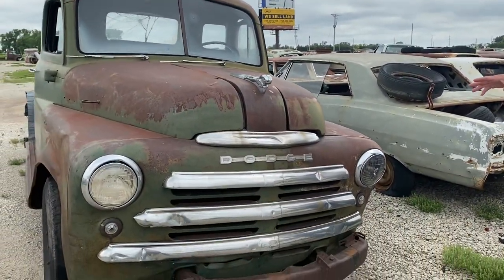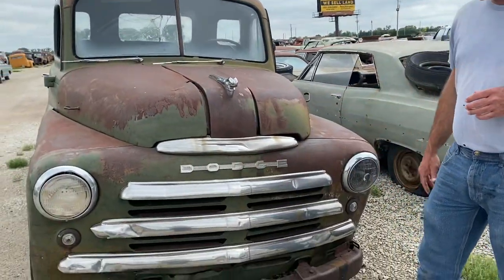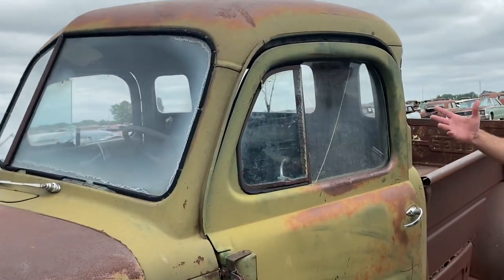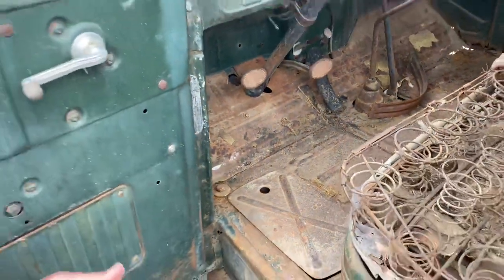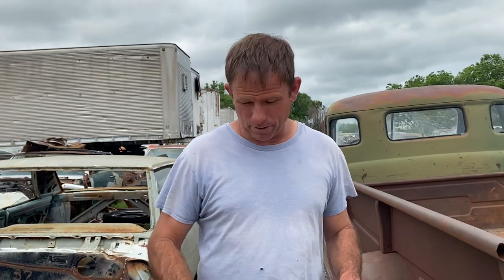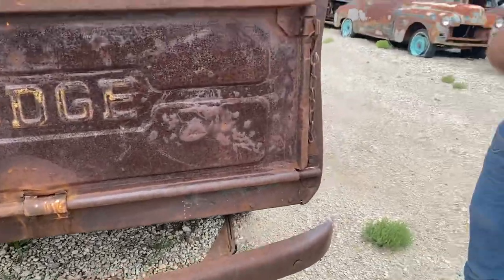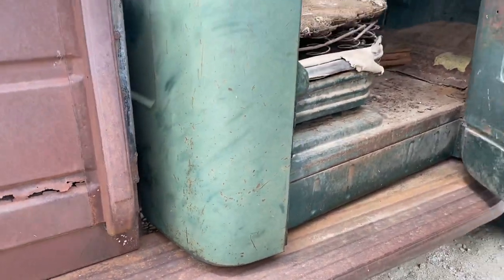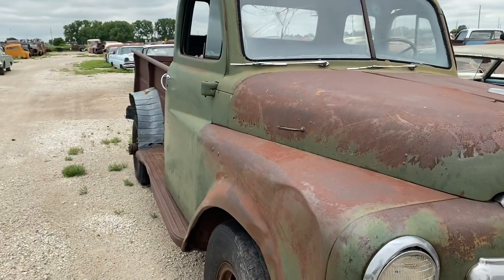1949 Dodge Pilot House 5 Window 1 Ton Pickup Truck! Cool old workhorse with awesome Patina!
Let’s check out a cool old Dodge truck! This old 1949 Dodge was a beast in its day for pickups! I believe this truck was a one ton and it has an extra Long Bed! It is a 5 window cab and it even has the fancy stainless grill bars! This old truck is pretty much complete. The rust is minimal, but like a lot of these old trucks, it was a workhorse and it has some battle scars! Under the hood this old pickup is still pretty much intact and original! Let’s go for a quick walk around this one!! If you like old cars, trucks, and automobilia, be sure to check out all of my other videos!!! If you have questions about vehicles or parts, the only way to get a hold of me is to call me, 8 AM-8 PM CST, no texts. If I don’t answer, I’m probably on the phone with someone else and if you don’t leave me a message, I just assume your another telemarketer trying to sell me an extended warranty! Lol!